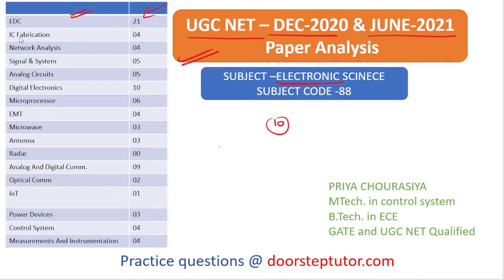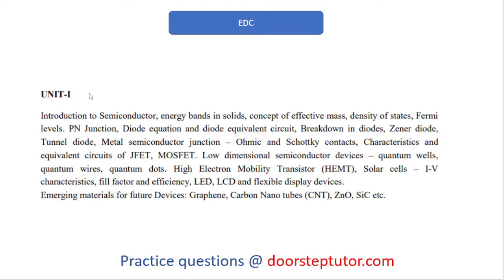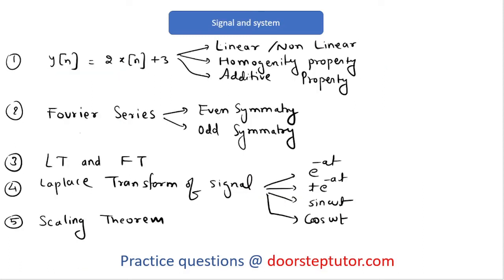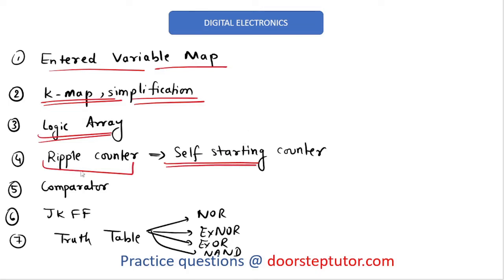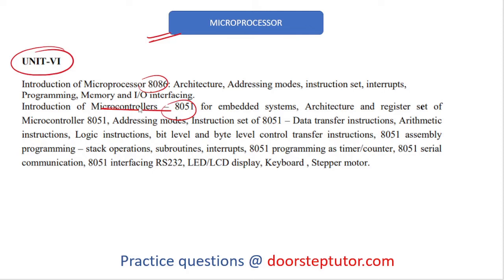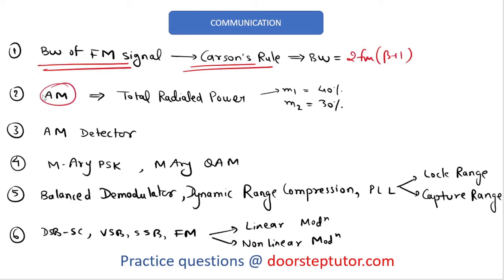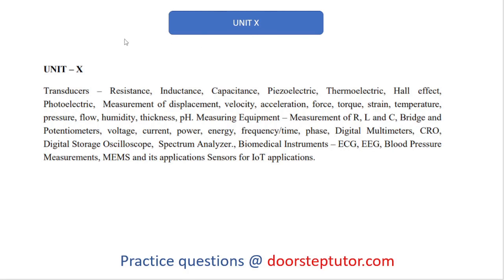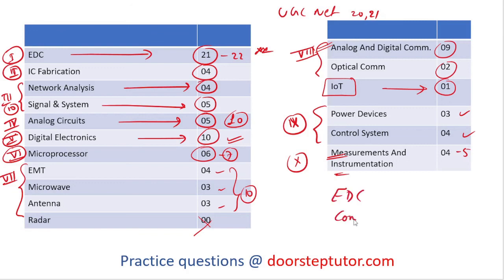UGC NET Electronic Science Paper Analysis 2020 and 2021 | NTA NET